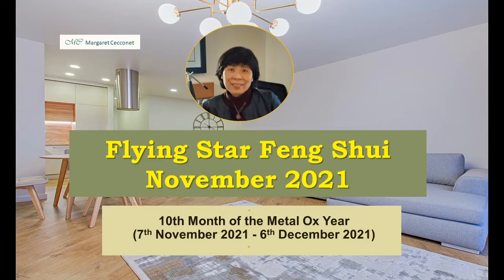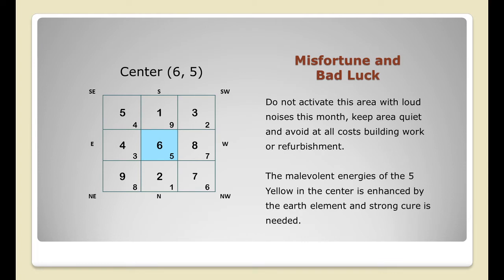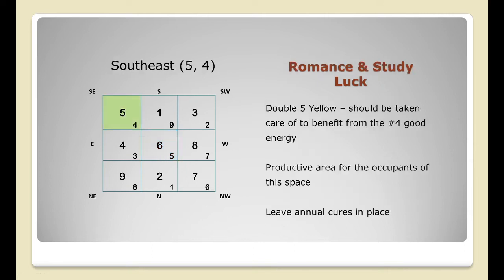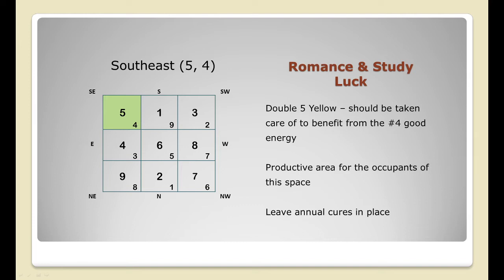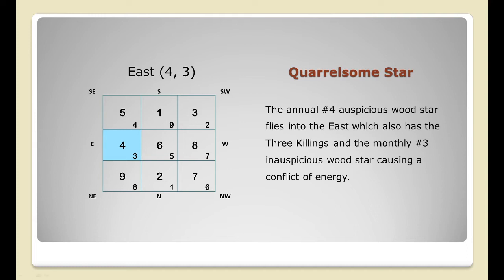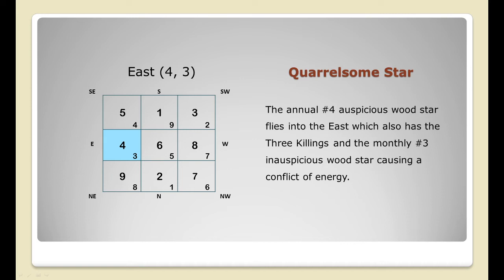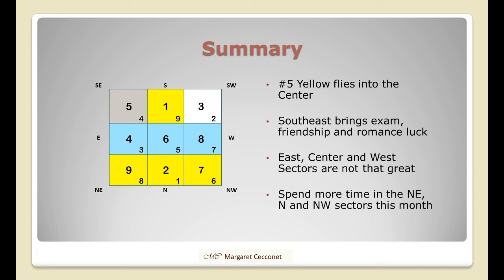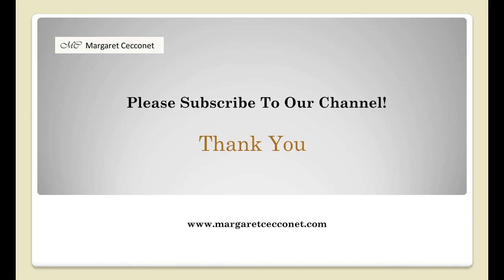Flying Star Feng Shui for November 2021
What are the energies in the different sectors of your home this November 2021?
Find out in our November Flying Star Feng Shui update.